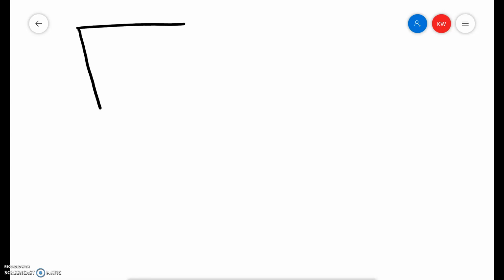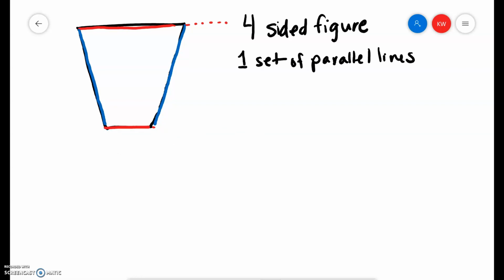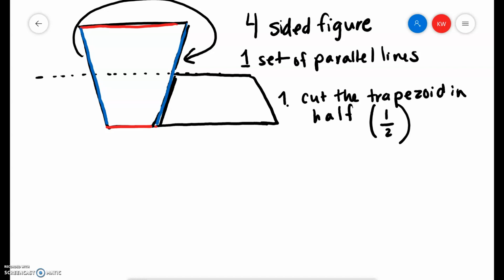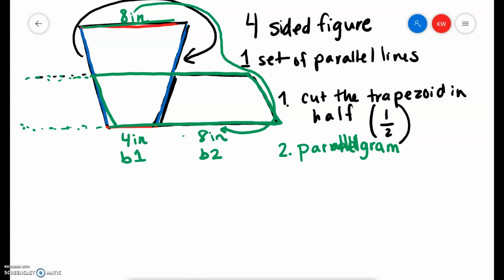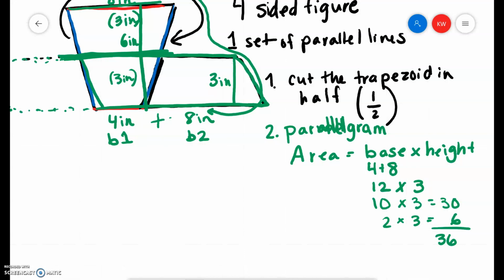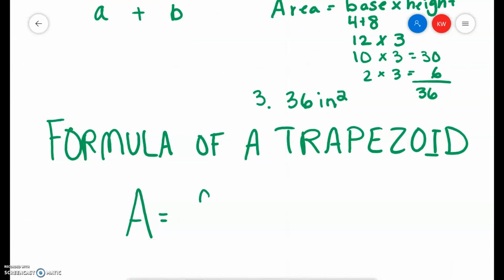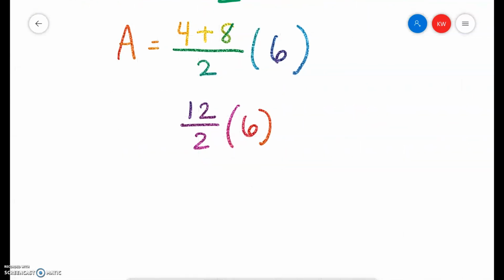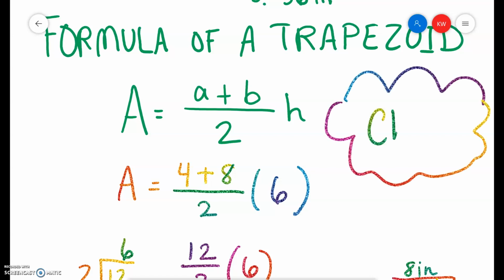Area of Trapezoids